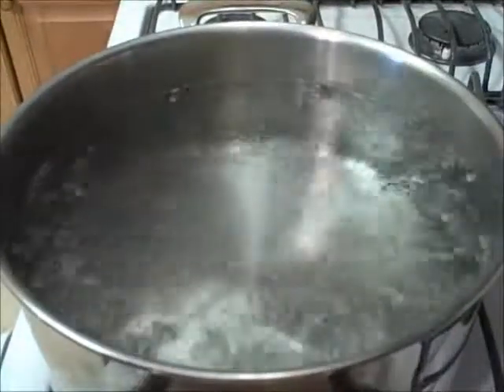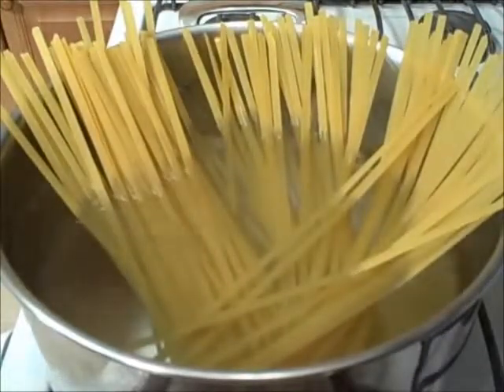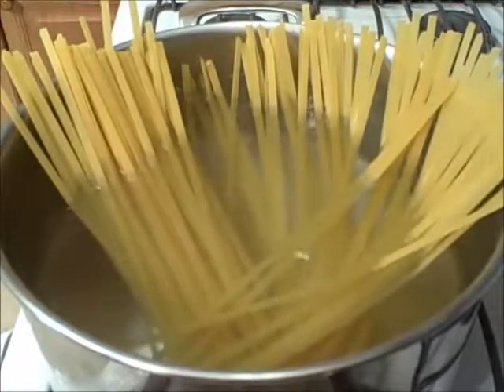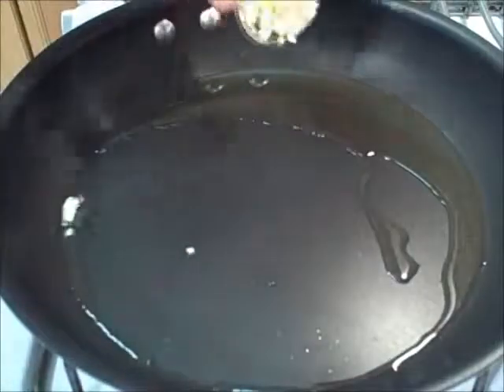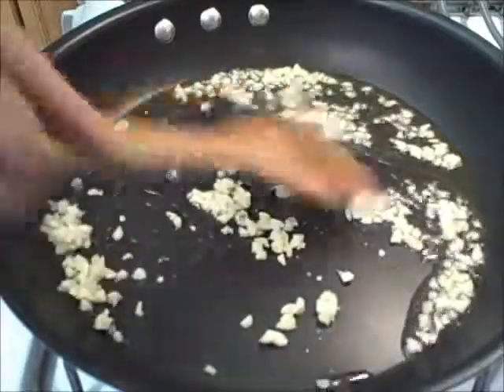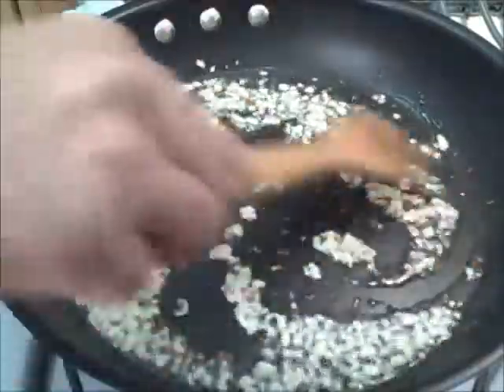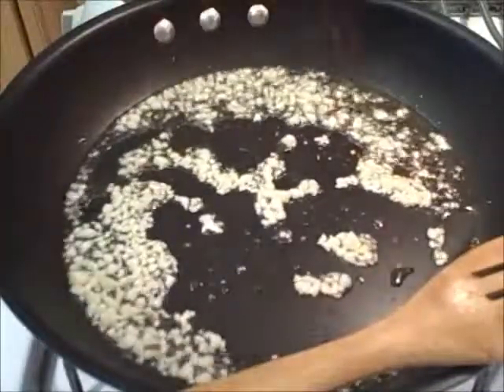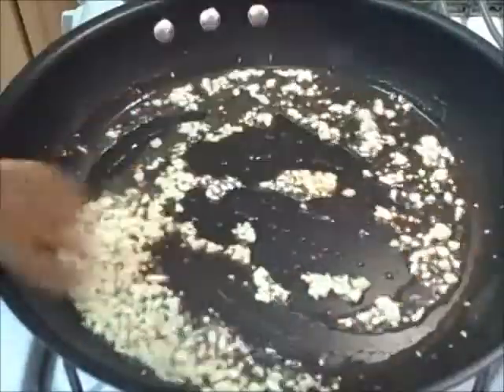Recipes | Pasta Fettucine Con Spinachi, Basilico, Rosmarino E Timo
Pasta With Spinach, Basil, Rosemary And Thyme. A simple rustic Italian dish that would be made in any home in Italy. Simple ingredients and simple to make. This dish will fill your kitchen with savory aromas from the moment you pull the basil leaves from the plants stem to the time you plate this dish! Your home will smell delicious and your neighbors if they get a wiff of it will be knocking at your doors! Try this one I know you will LOVE it